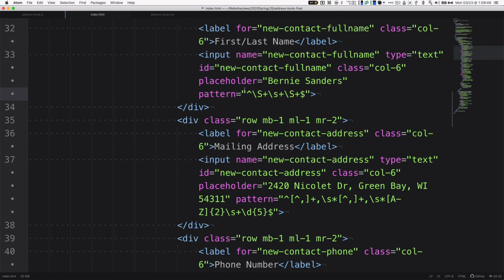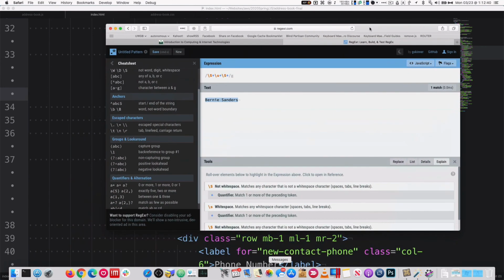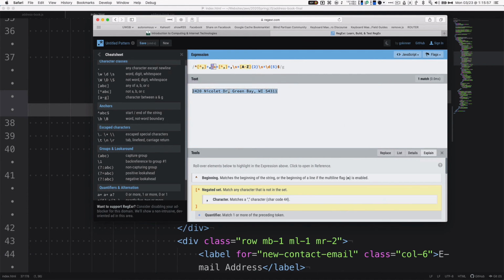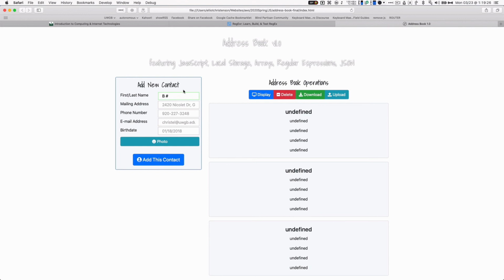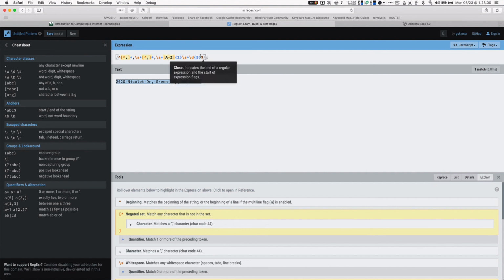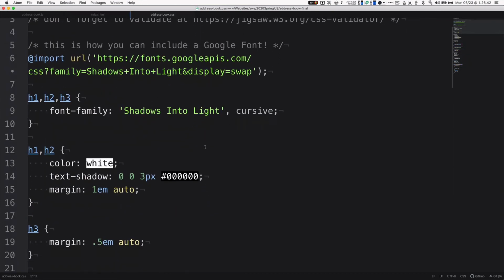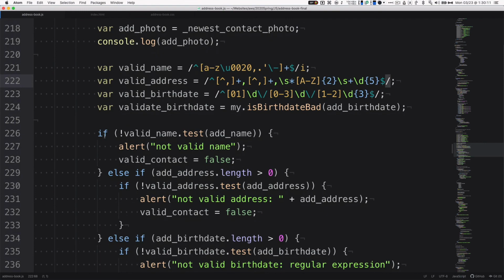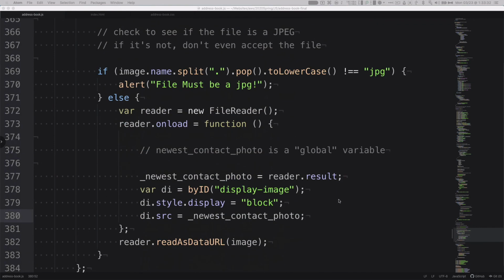20200323 Regular Expressions & Address Book Q&A